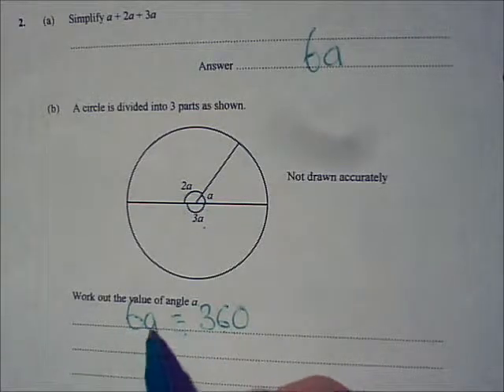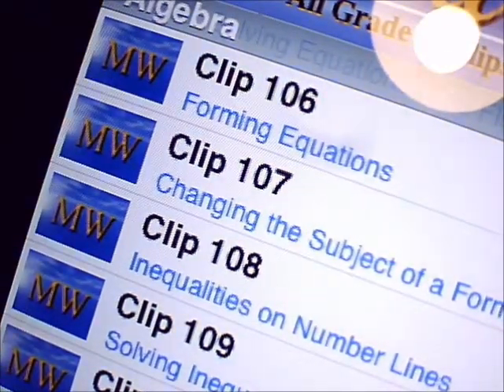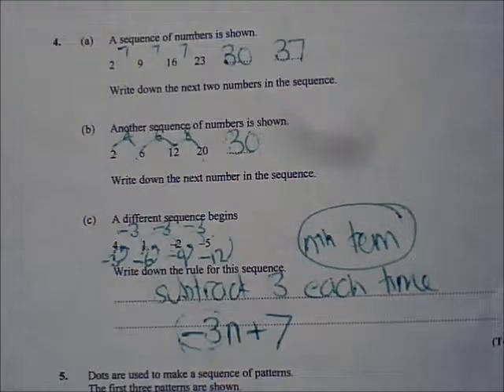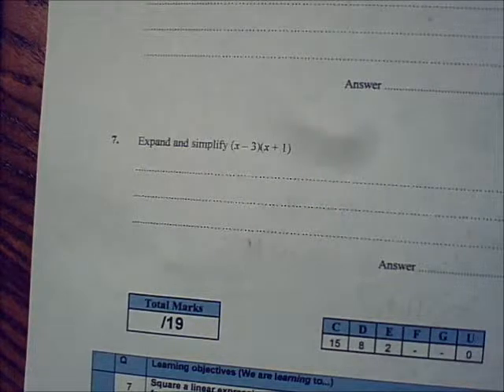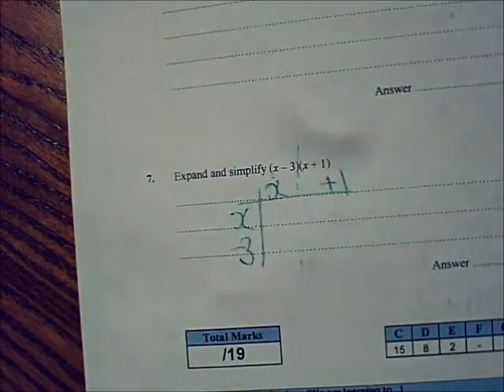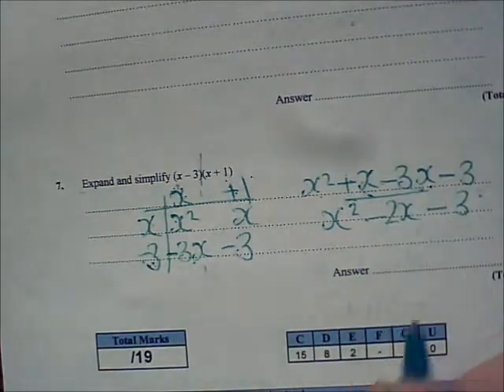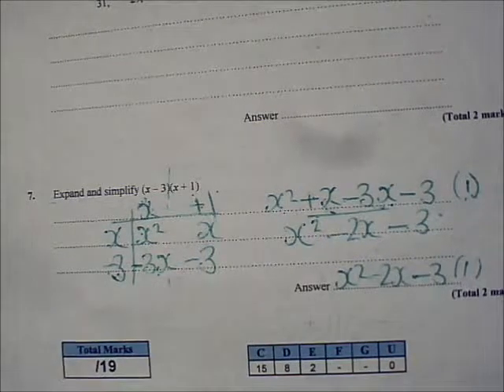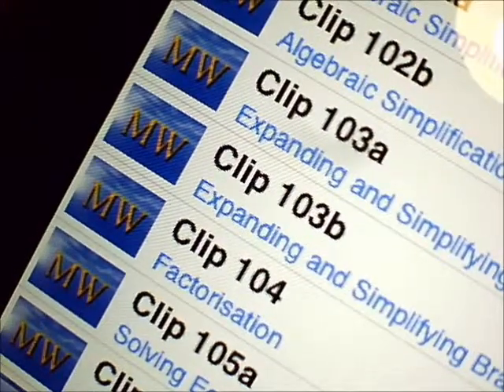Algebra 1 - Making sense of algebra